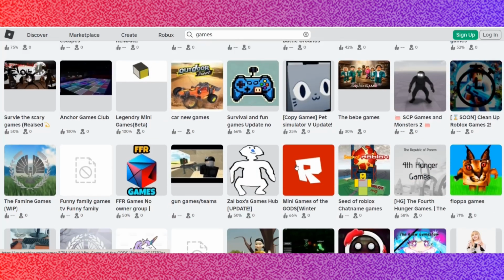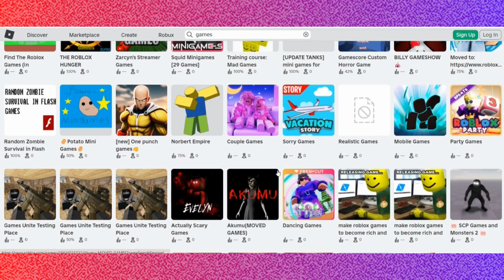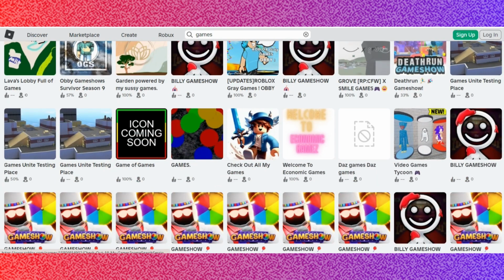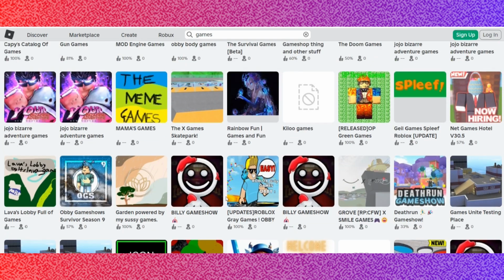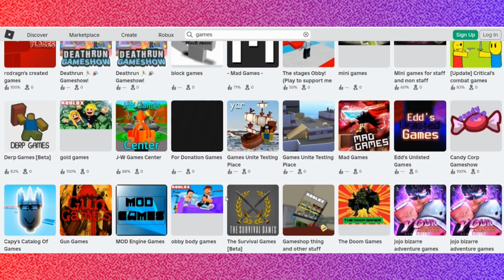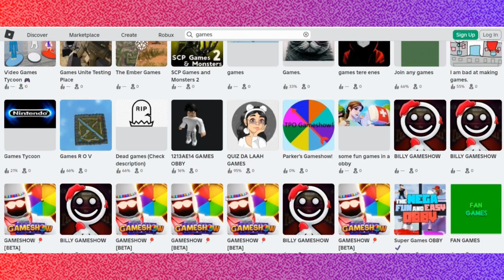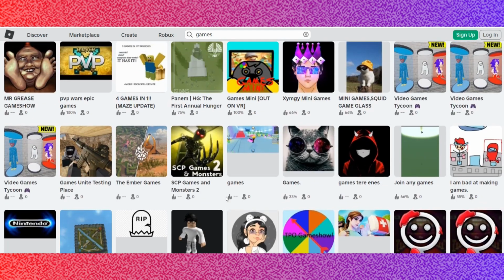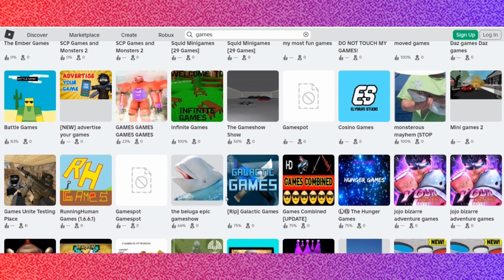How To Make a Shirt in Roblox